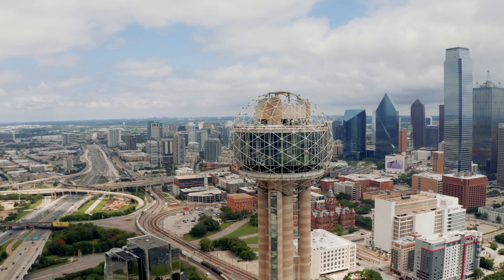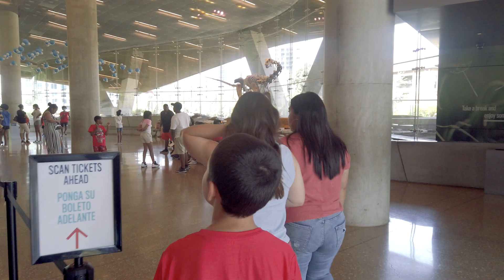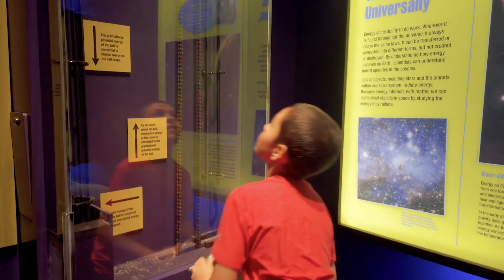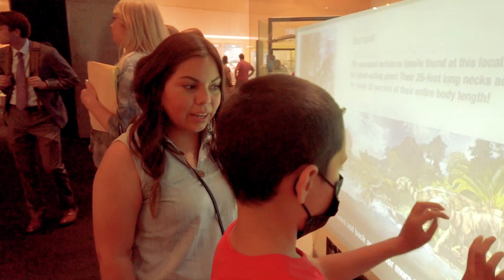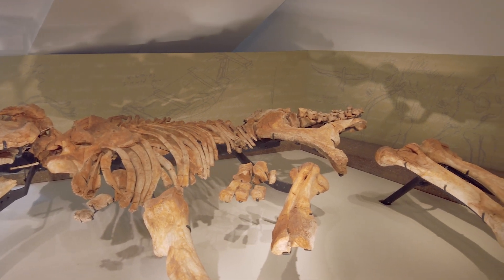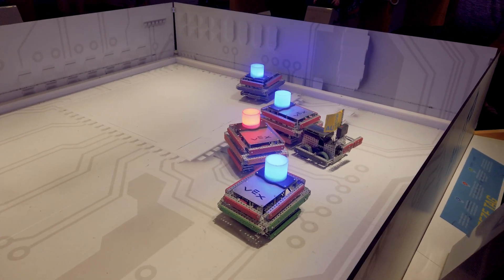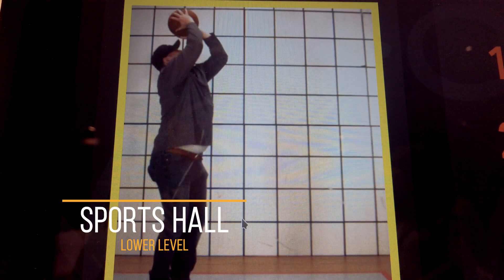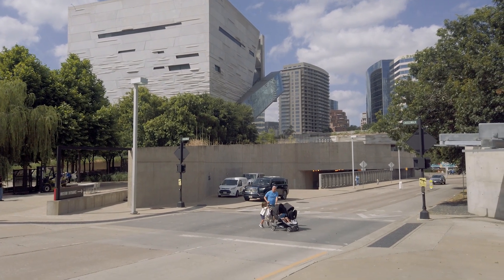🌟 Discover the Perot Museum: A Must-Visit Family Experience in Dallas!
Perot Museum of Nature and Science
Dallas, Texas

The Perot museum in Dallas contains so many exhibits from dinosaurs to robotics high tech gadgets. The Perot Museum Has Exhibits, Programs And Events To Fit Anyone's Scientific Curiosity. Come join us as we walk through 5 floors of multiple exhibits and even RACE ONE! If you want to know the cost and things to do inside this amazing museum then come join us on this virtual tour of The Perot Museum of Nature and Science.

With 11 permanent exhibit halls in the heart of Dallas, the Perot Museum of Nature and Science provides an unforgettable experience for guests of all ages.

Is the Perot Museum worth it?
Many travelers say that the Perot Museum makes an excellent respite from the hot and humid Texas weather and they were pleasantly surprised by the museum's excellent hand's-on exhibits. Reviewers also said this is a great activity for the whole family, as its attractions appeal to a wide range of age groups.

What does the Perot Museum have?
At the Perot Museum of Nature and Science, you can race a T. rex, challenge friends in robot competitions, explore the astonishing links between dinosaurs and modern-day birds, experience a simulated earthquake, journey through the universe, and test what it means to “be human”.

How long does it take to go through Perot Museum?
The average guest spends about 2-3 hours exploring the Museum. When selecting timed entry tickets, please ensure you will have enough time to enjoy the Museum before our closing time.

🎄Perot Museum Holiday Hours
Christmas Eve: 10 a.m. to 3 p.m.
Christmas Day: CLOSED
Tuesday Openings - December 21, December 28, January 4:
10 a.m. to 5 p.m.

🎟How much does it cost to visit the Perot Museum?
General Admission Prices to 11 exhibit halls
Members- Free
Adults- 13-64 $20
Youth- 2-12  $13
Senior-65+.     $13